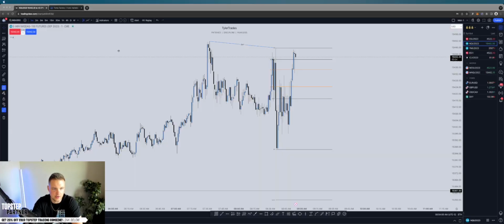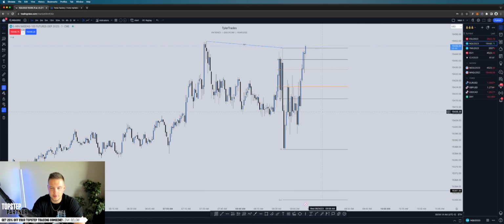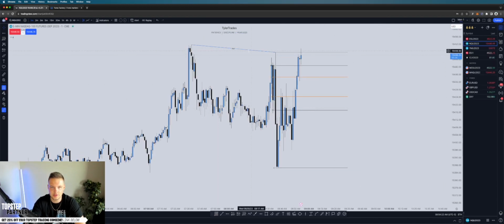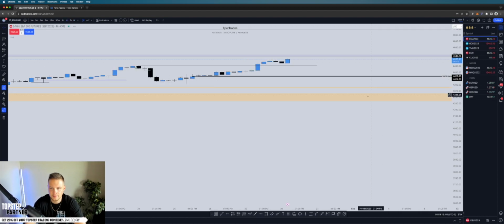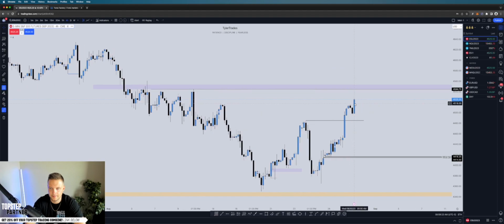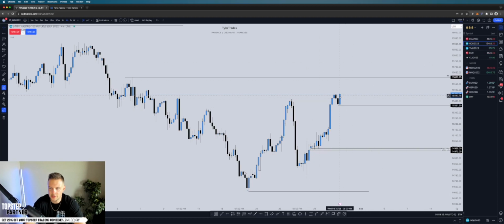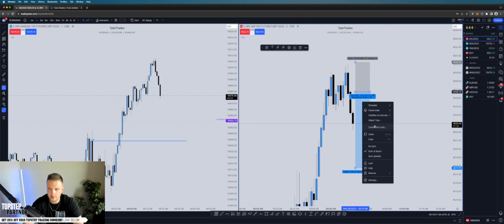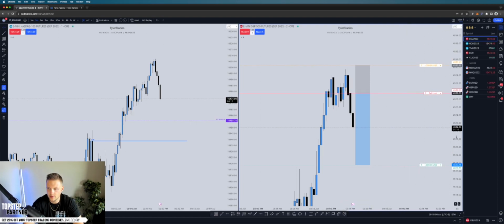August 30, 2023 AM SESSION - (5 handles and done on ES)